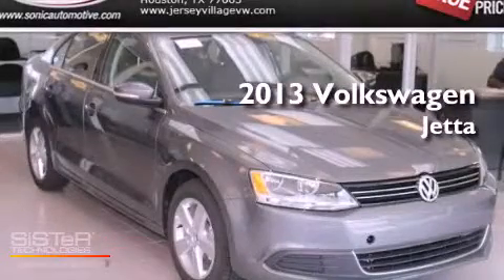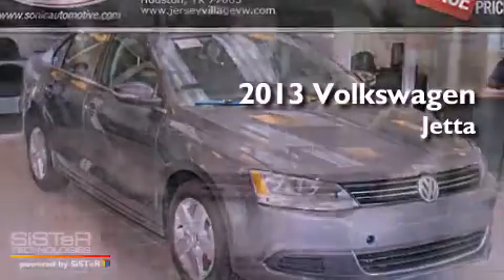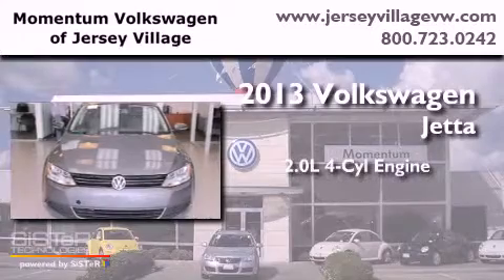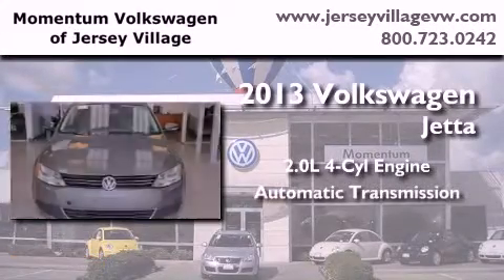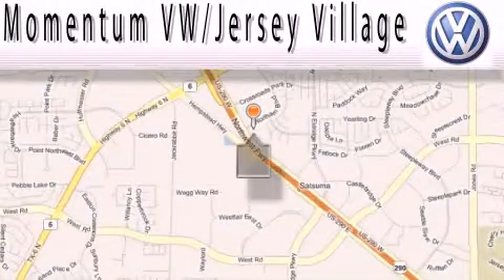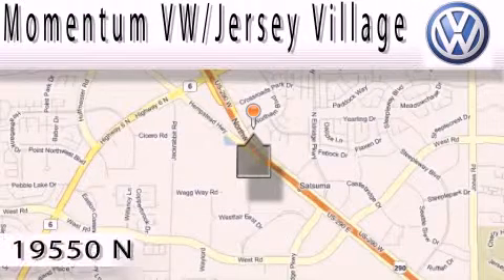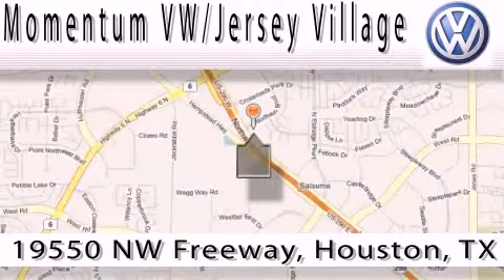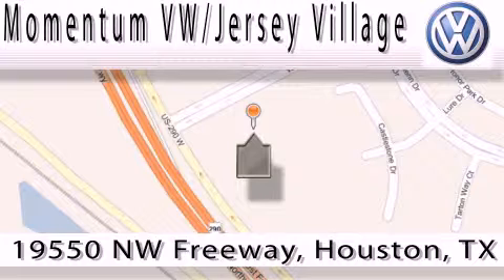2013 Volkswagen Jetta Houston TX 77065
Year : 2013
 Make : Volkswagen
 Model : Jetta
 Engine : 2.0L I-4 cyl
 Trans . : Automatic
 Exterior : Platinum Gray Metallic

 2013 Volkswagen Jetta Houston TX